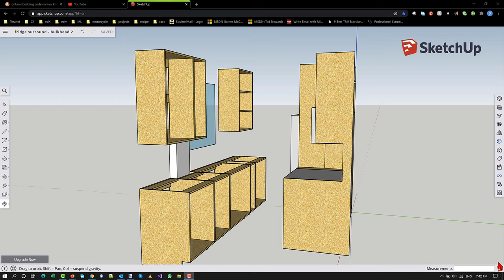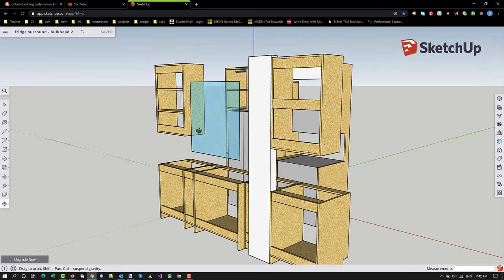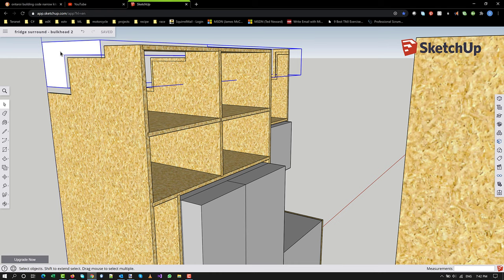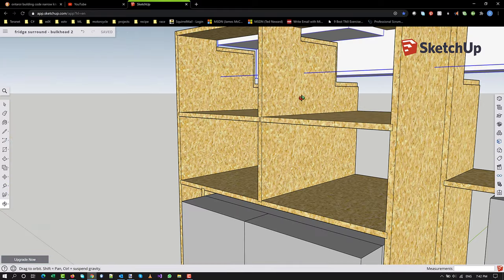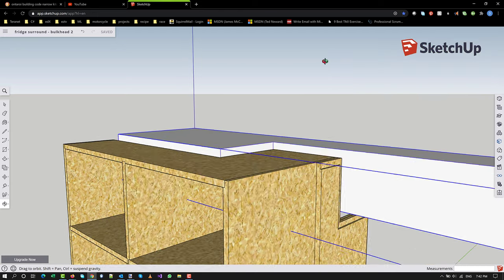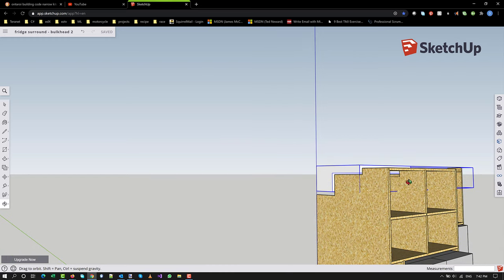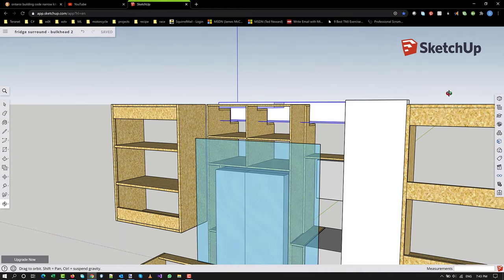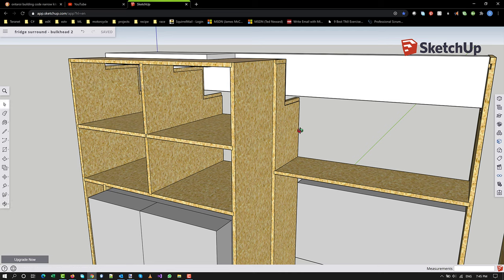2020-07-15 - SketchUp hold up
Wherein the author confesses he knows very little about using SketchUp successfully.